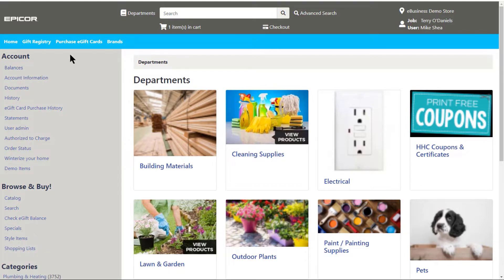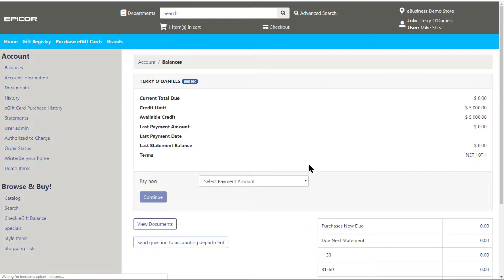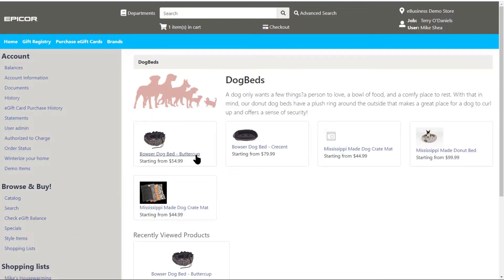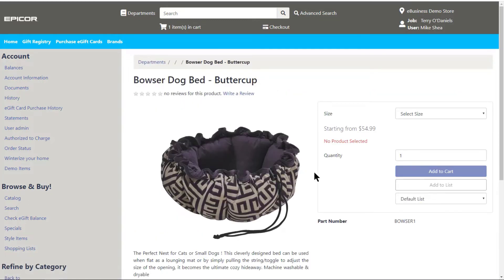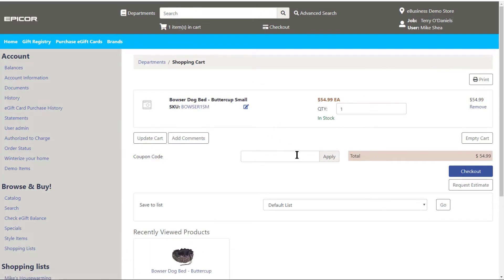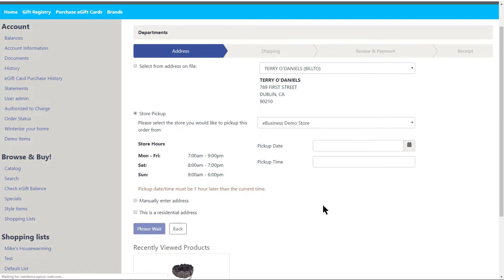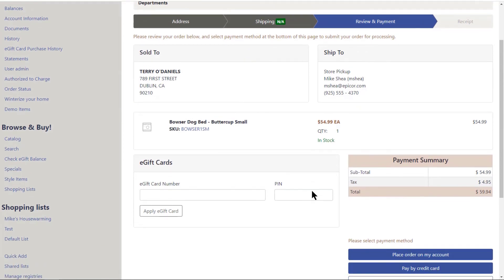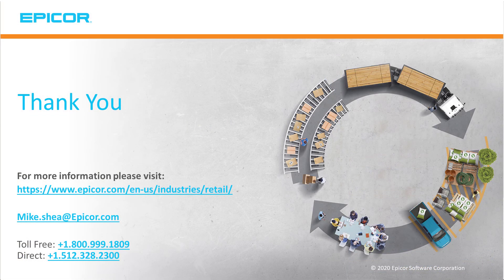Epicor Eagle iNet 5.0 Demo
A demo of Epicor Eagle iNet 5.0